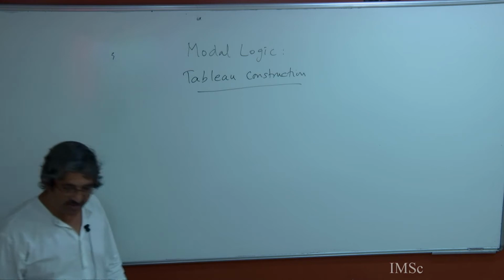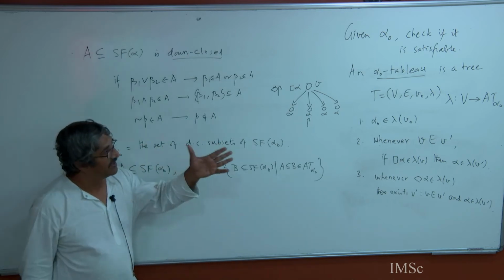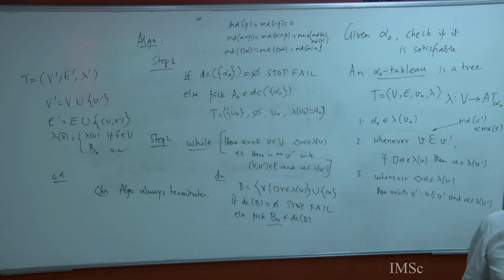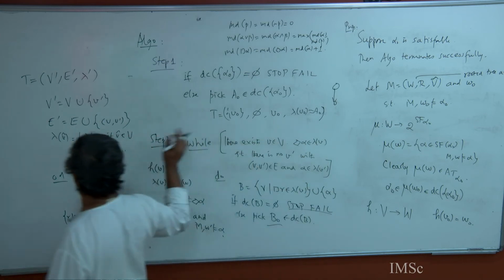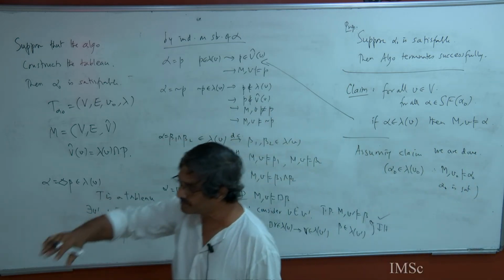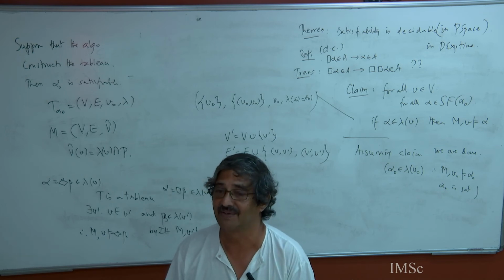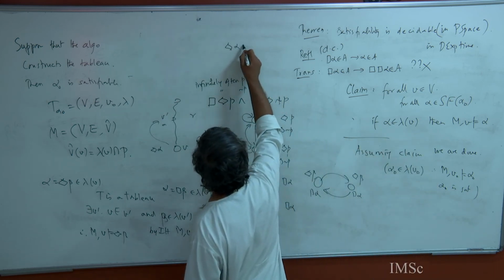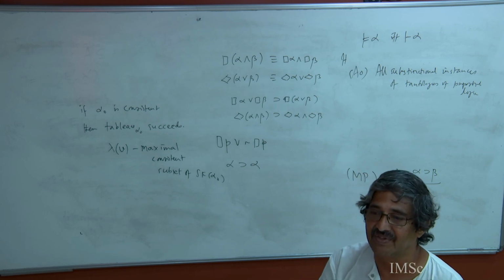Modal logic: tableau for decidability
Lecture 27  Modal logic: tableau for decidability